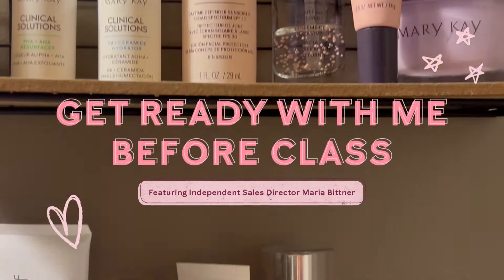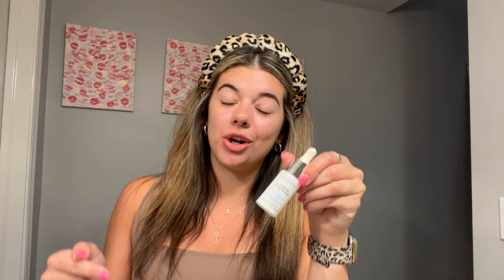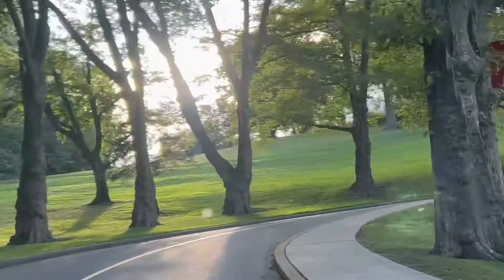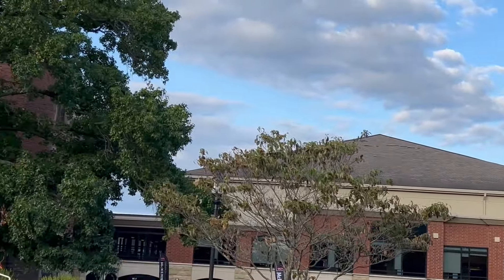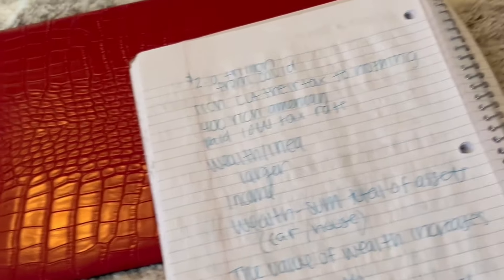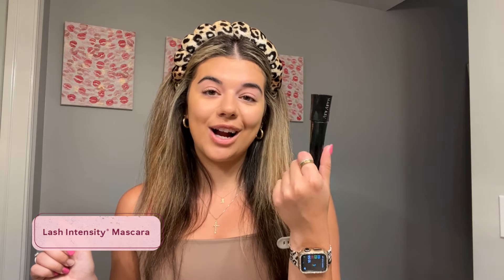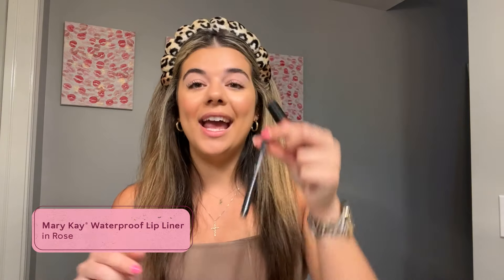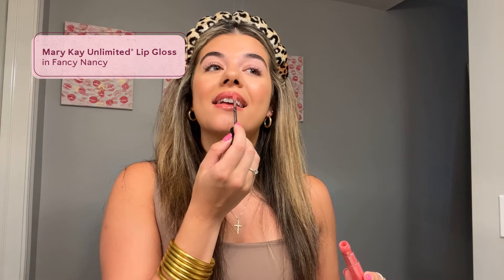Back to School Skin Care and Makeup GRWM | Mary Kay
Independent Sales Director Maria Bittner shows us her back-to-school routine using Mary Kay skin care and makeup. 💄 Plus, hear how Maria manages her Mary Kay business her way, while also navigating a busy school schedule. 💕

What products do you use in your everyday before-class routine? Drop a comment letting us know! 👇

💗 To start your own Mary Kay business, visit this link to browse our startup options